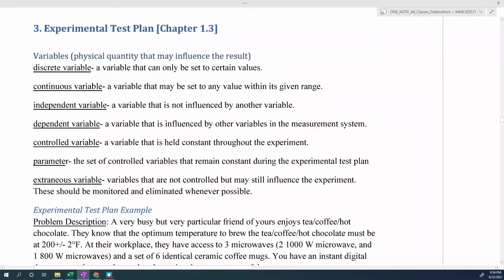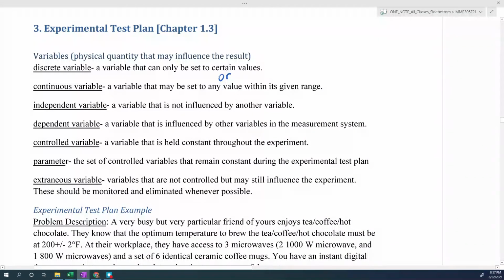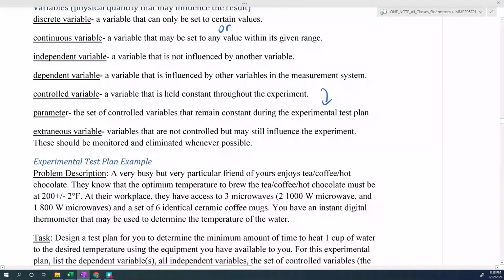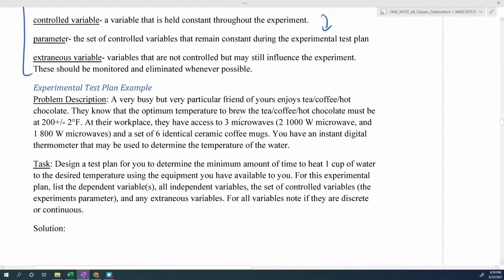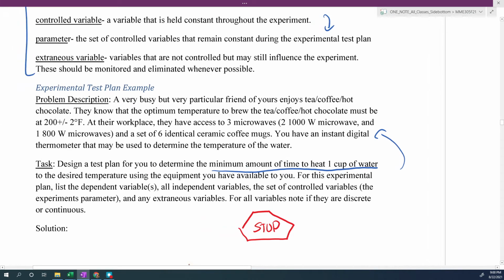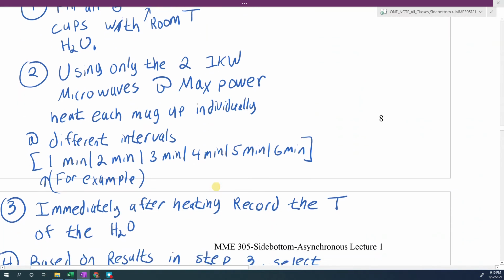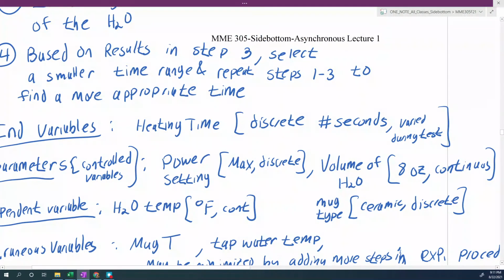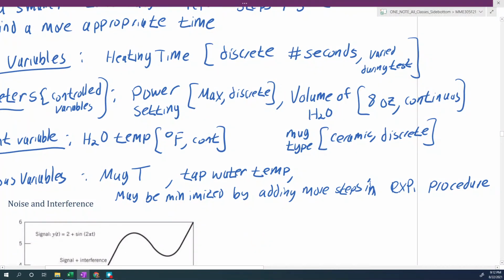MME 305 Asynchronous L01 003a Experimental Test Plan Ch 1 3